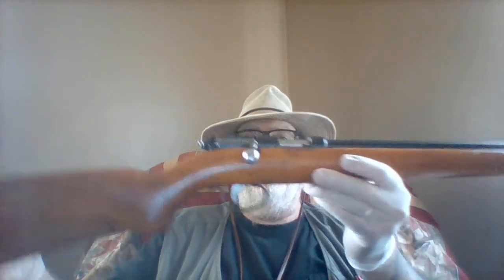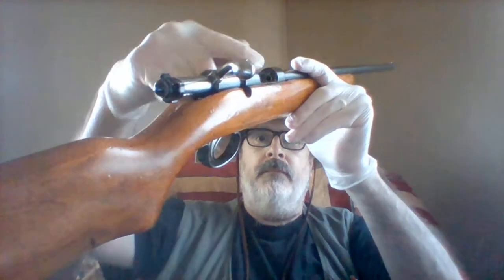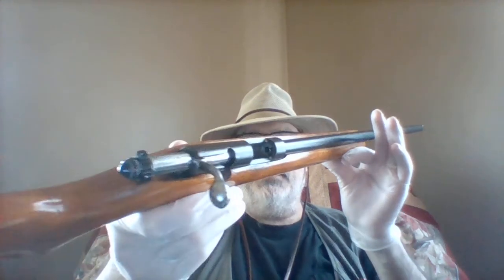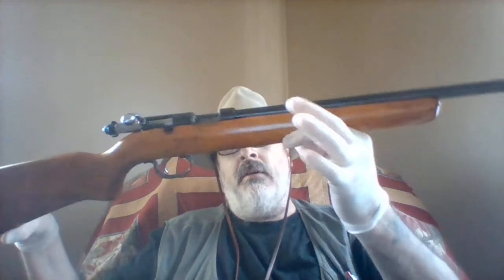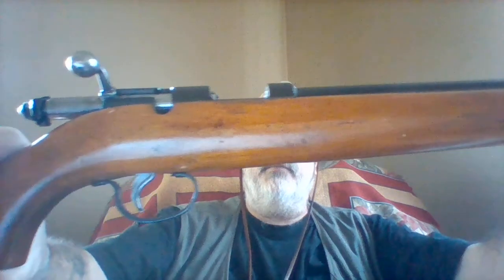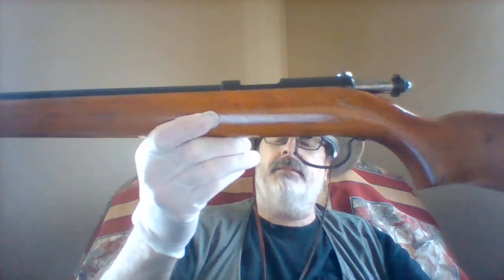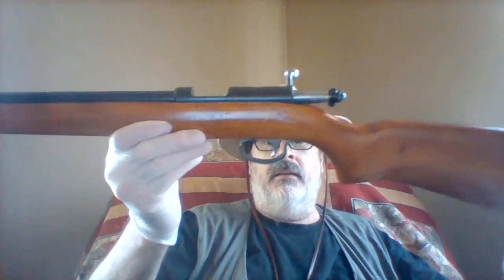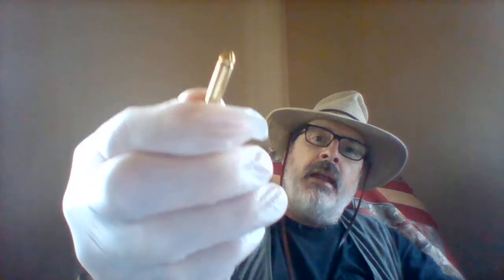Remington model 514 .22 caliber shotgun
Yes, you read that right. This is an antique .22 caliber Remington model 514 single shot shotgun.